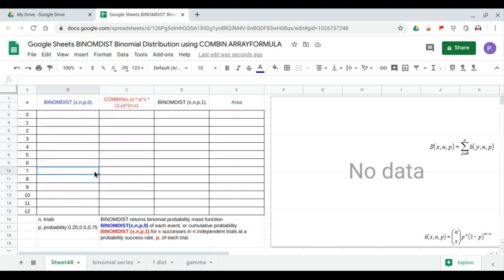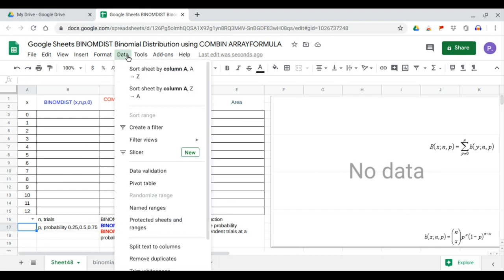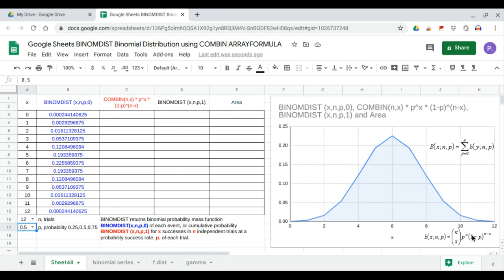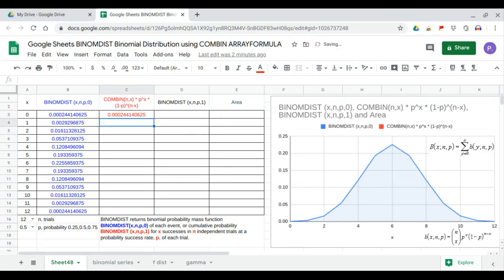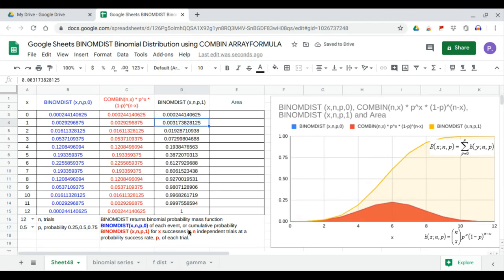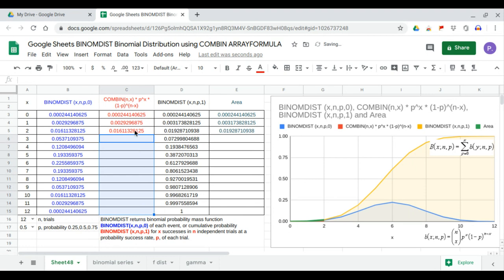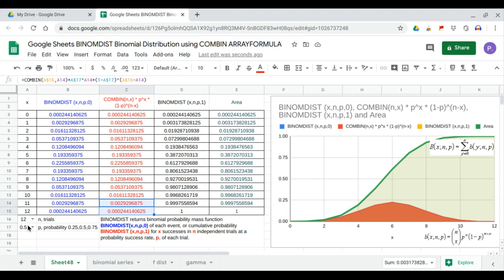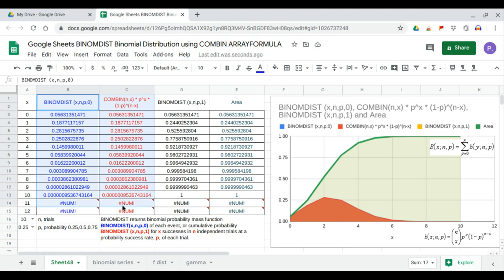Google Sheets BINOMDIST Binomial Distribution using COMBIN ARRAYFORMULA Data Validation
This video shows the use of ARRAYFORMULA, Data Validation, and COMBIN function to generate the data sets of BINOMDIST in Binomial Probability Mass Function and Binomial Cumulative Distribution Function.